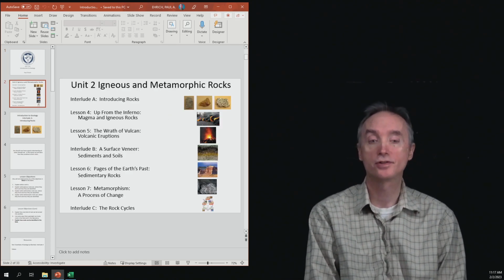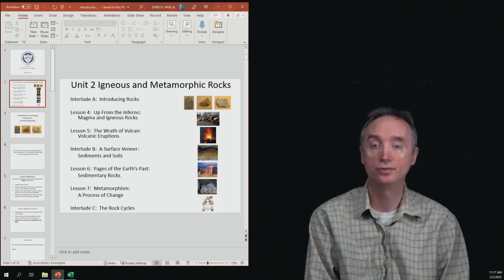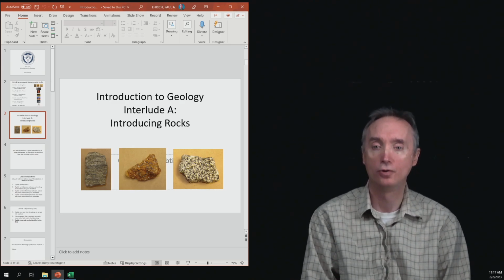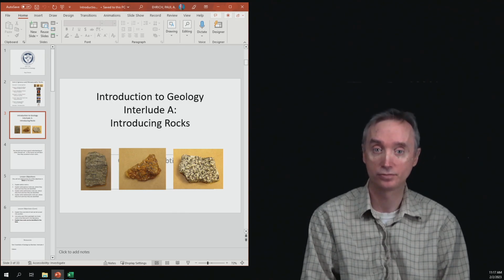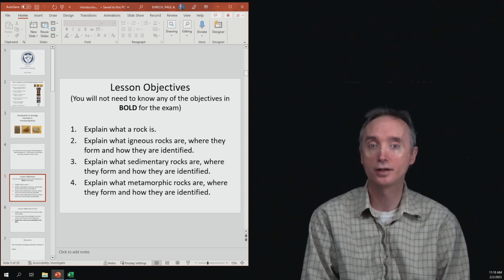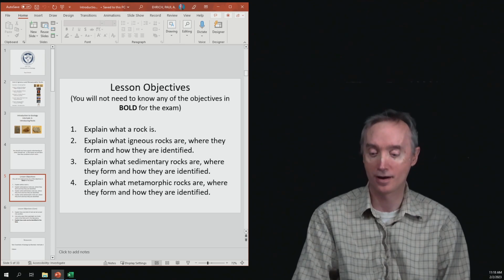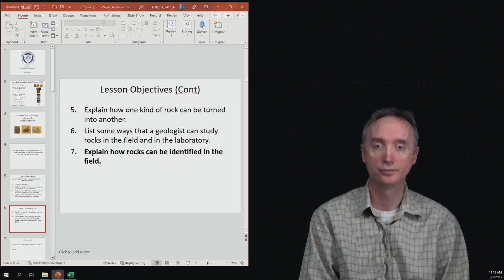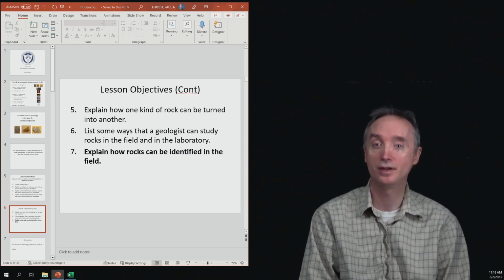Glg IA 1 Interlude A Introducing Rocks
This lesson is an introduction to the three main types of rocks: igneous, sedimentary, and metamorphic.  In this first segment you will learn the objectives and resources for this lesson.